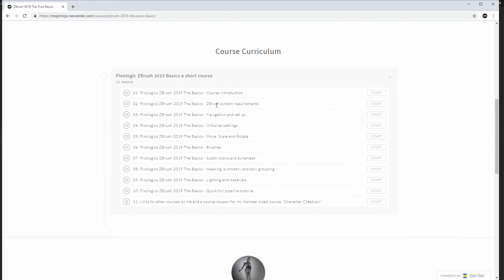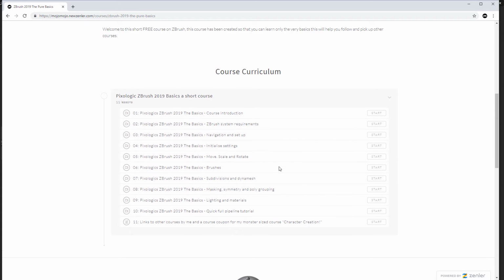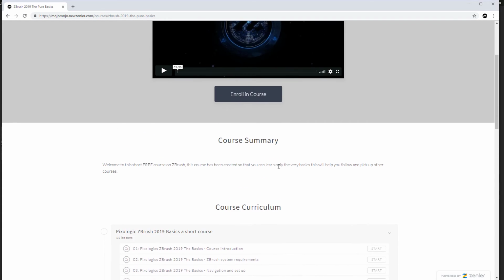Beginner ZBrush Courses for FREE Basics of ZBrush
Welcome to the Beginner ZBrush Courses for FREE Basics of ZBrush in this video I am going to tell you about a FREE Zbrush course I created to help you learn the basics, these ZBrush basic skills will help you learn ZBrush quicker, as a beginner I know you want to get into doing amazing design quick and that is why I designed this course check out the website for more information about this course